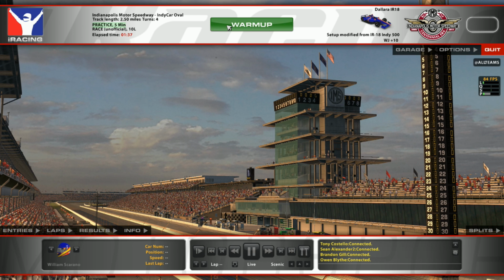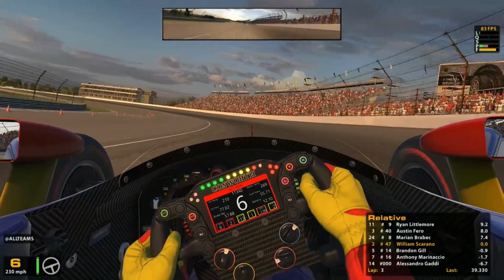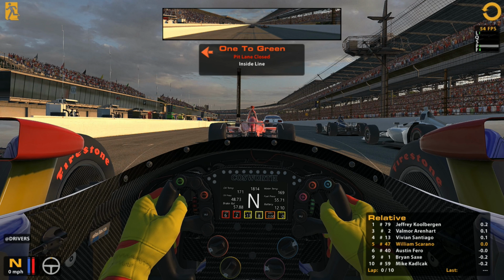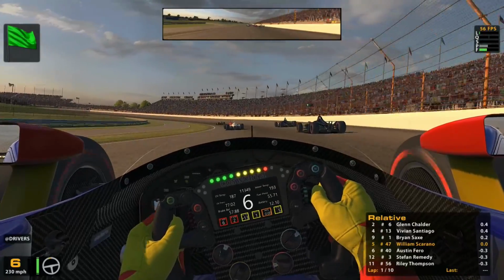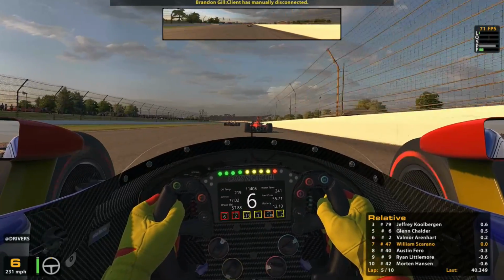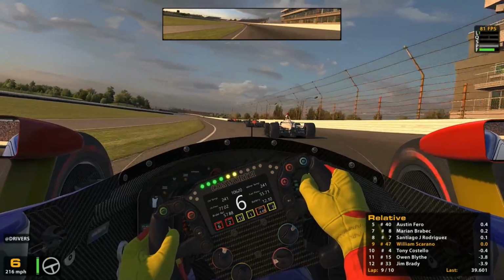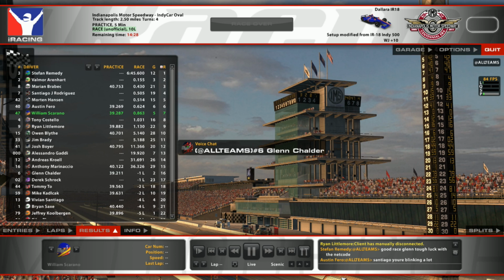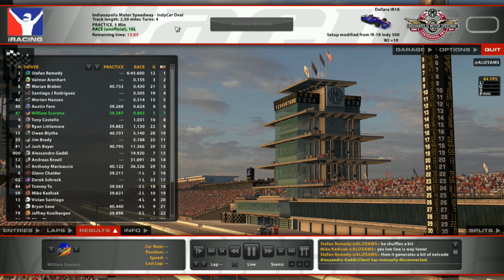iRacing - IR-18 Week 13 Madness - Progress! Round 5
We made it to the end! We didn't finish last! We didn't blow up! YES!